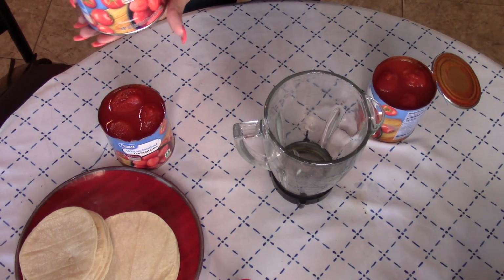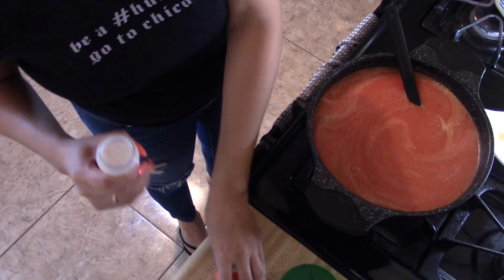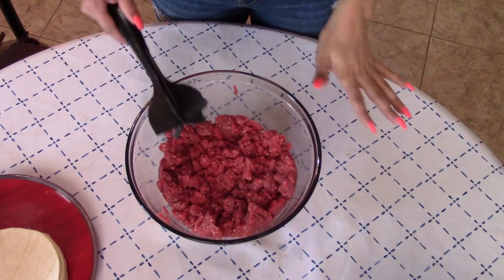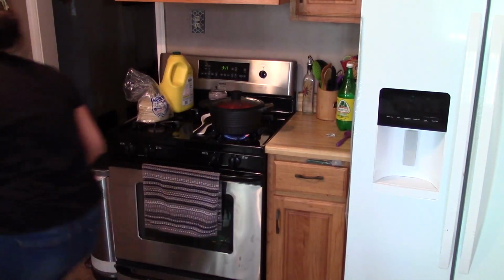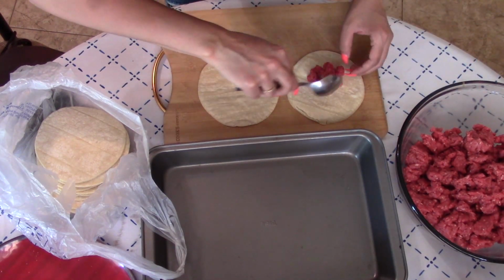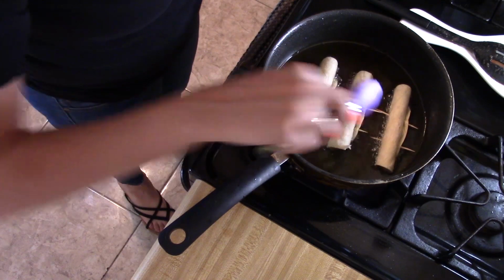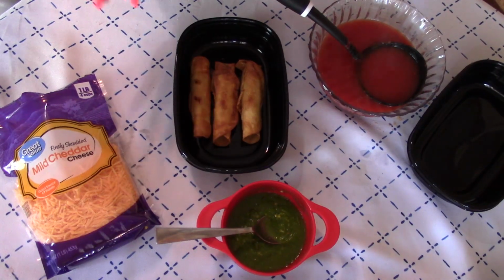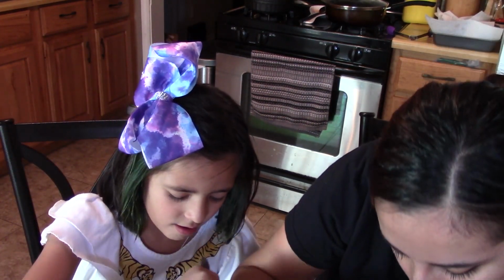HOW TO MAKE CHICO'S TACOS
How to make CHICO'S TACOS? It was my first time making chicos and it was very easy and fast. The best thing is how tasty these tacos are! Anybody can do them!!

INGREDIENTS:
*LARGE CANS OF PEELED TOMATO ( THE QUANTITY DEPENDS ON HOW MUCH YOU'RE GOING TO MAKE)
*WATER
*TORTILLAS
*GROUND BEEF
*KNORR DE POLLO
*GARLIC SALT

DIRECTIONS:
In a blender add you can of peeled tomato with water
In a pot, add your tomato sauce and season with knorr de pollo and garlic salt(to your taste)
cover pot and let boil

In a bowl add your ground beef, add salt and pepper
MIX
Get your tortillas and place into a plastic bag
Place bag into microwave for about 15 secs on each side (or until soft)

Get a spoonful of ground beef and add to your tortilla and roll
Use  toothpicks to secure the taco
Place the taco to a pan with hot oil and cook

In a bowl add tacos, tomato sauce, cheese and of course your green salsa